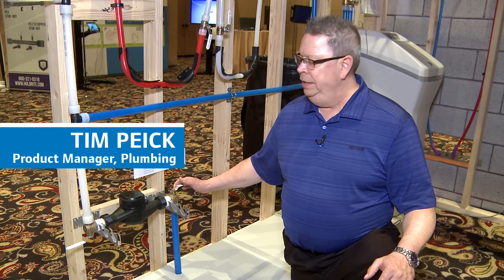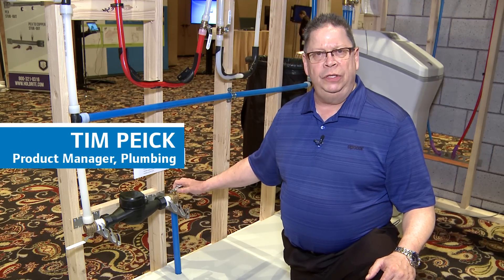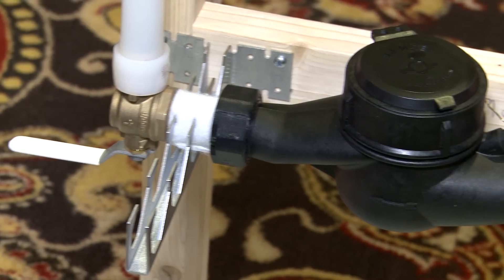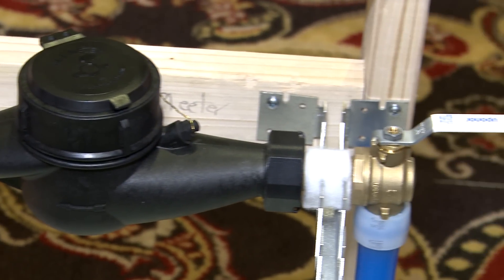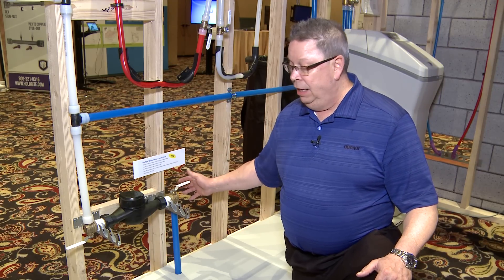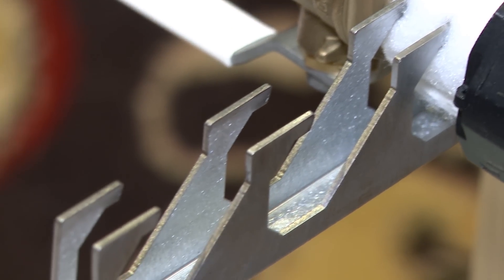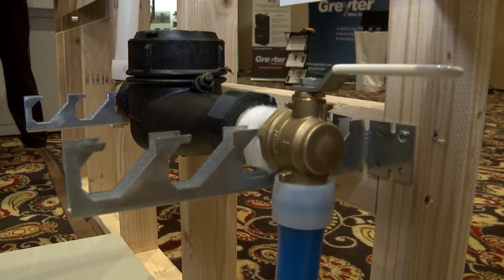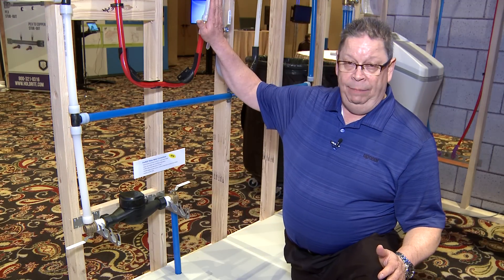ProPEX® Water Service Offering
Uponor’s Tim Peick, product manager, Plumbing, talks about the benefits of ProPEX® valves and fittings for a direct Uponor PEX connection to water meters for single-family homes and multifamily submetering applications.